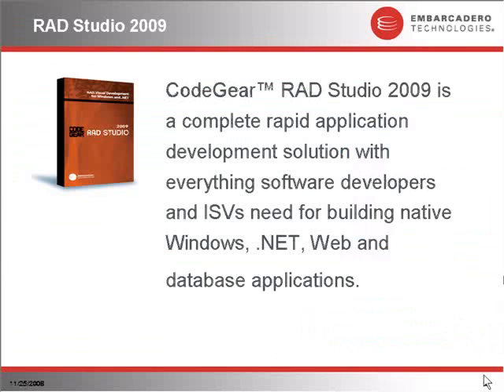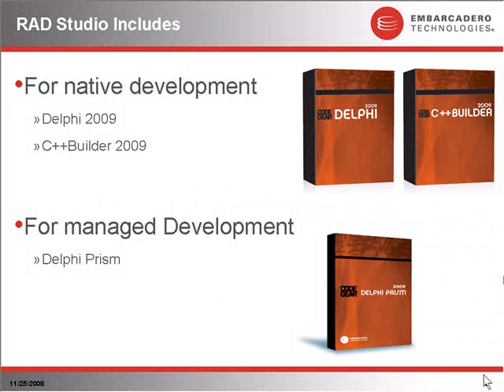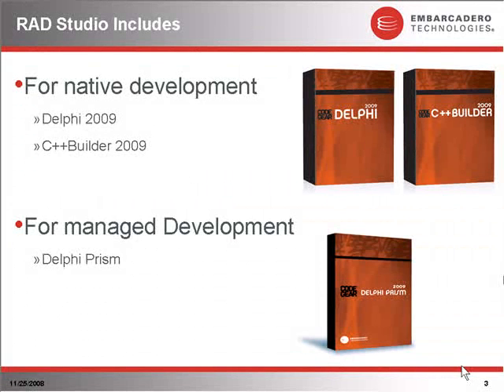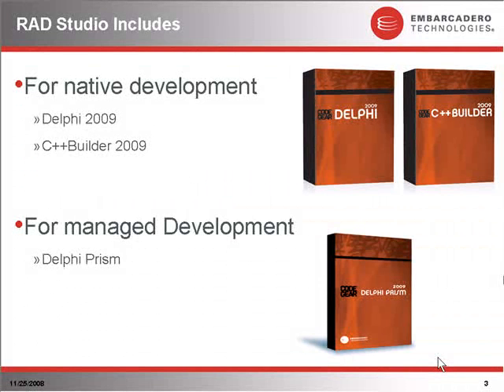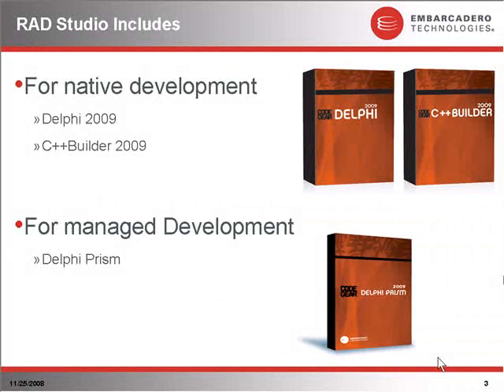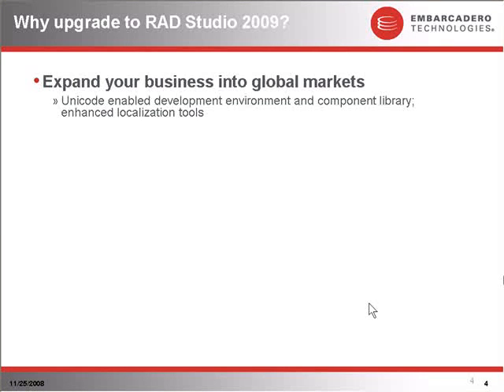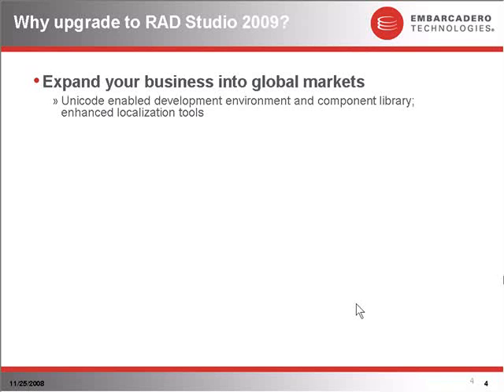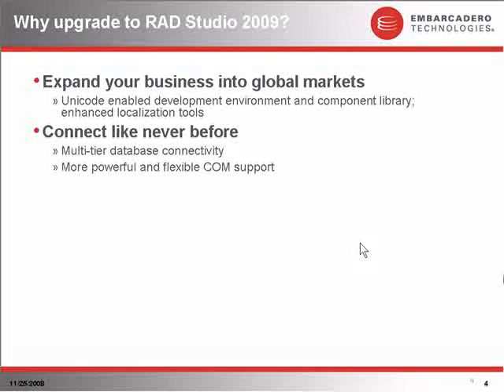RAD Studio Product Address